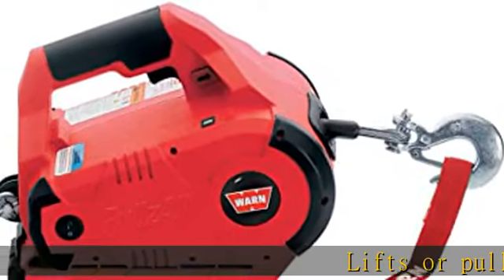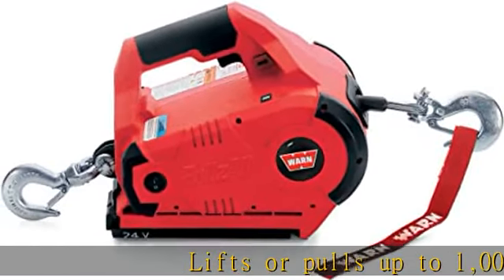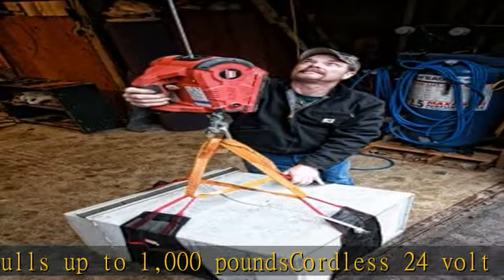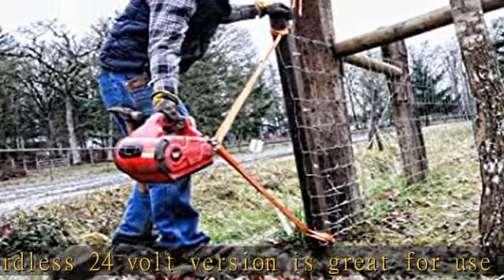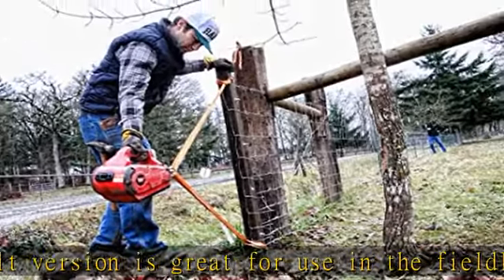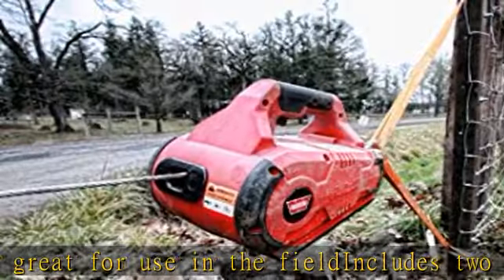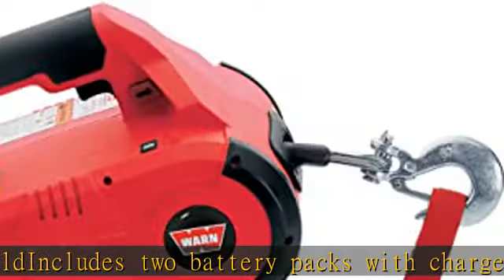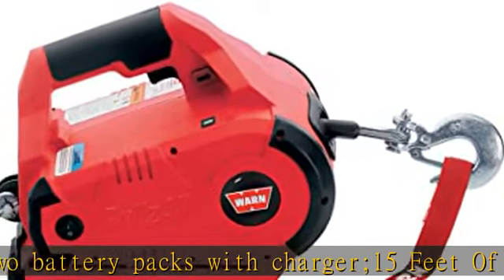WARN 885005 PullzAll Cordless 24V DC Portable Electric Winch with Steel Cable and 2 Rechargeable Ba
WARN 885005 PullzAll Cordless 24V DC Portable Electric Winch with Steel Cable and 2 Rechargeable Battery Packs: 1/2 Ton (1,000 lb) Pulling Capacity, red